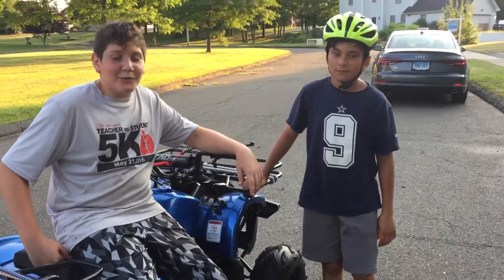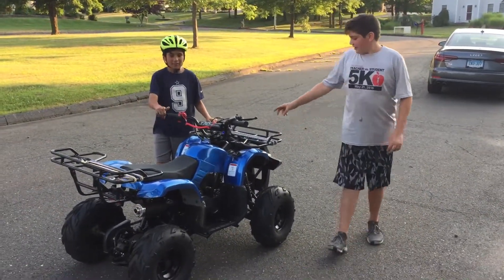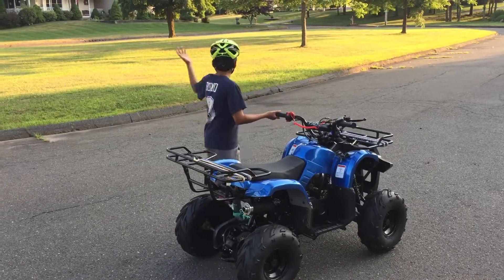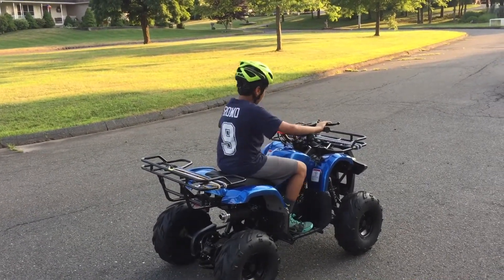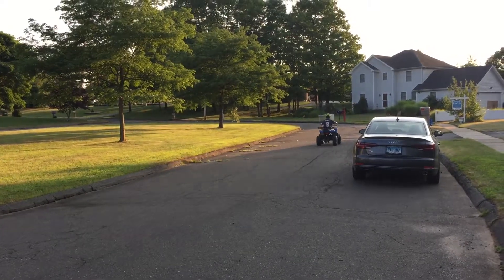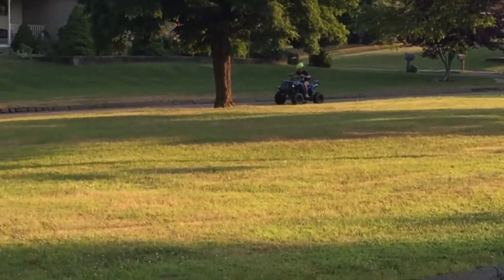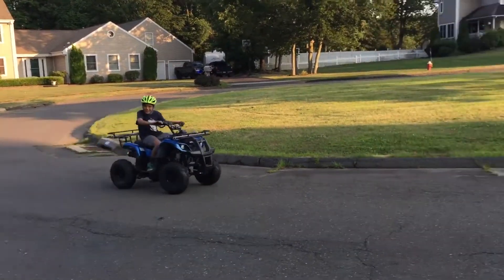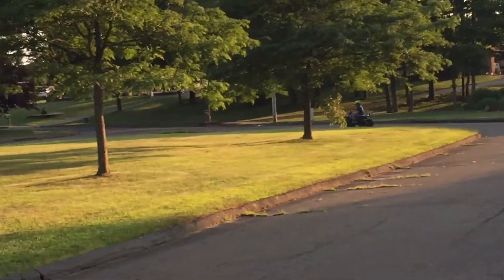Riding the ATV!